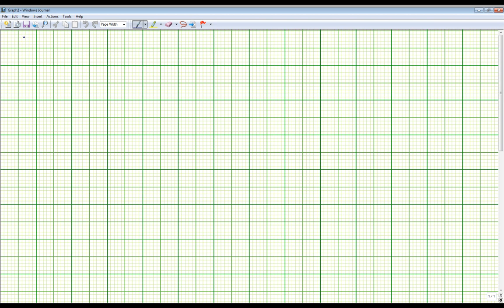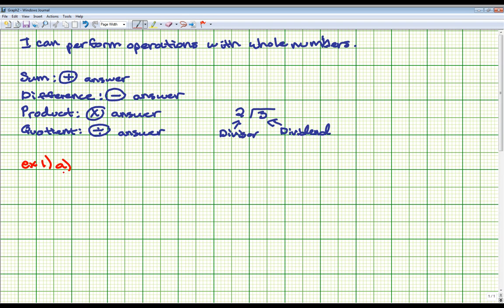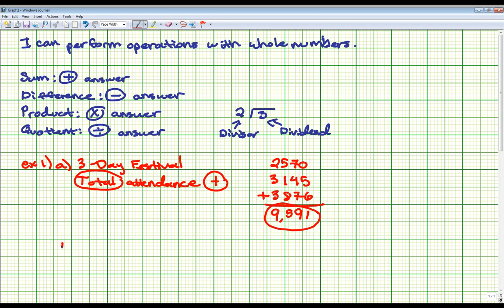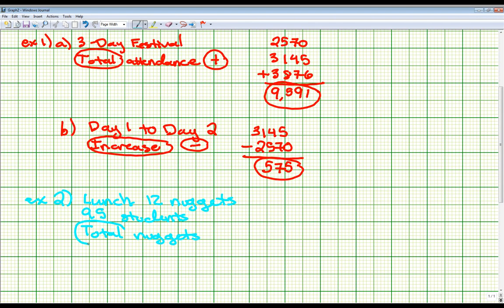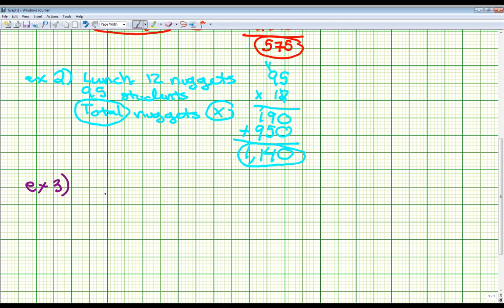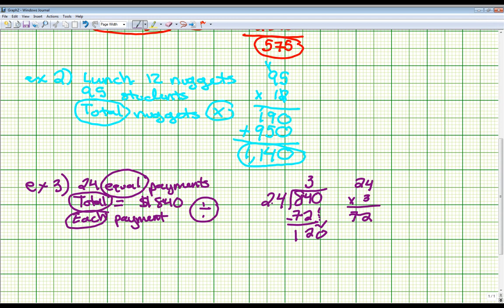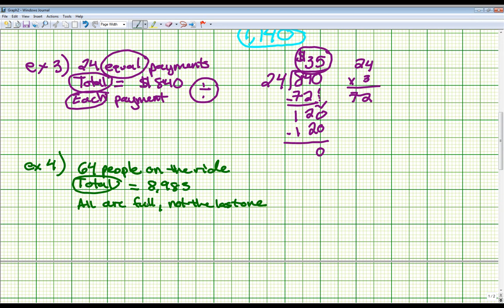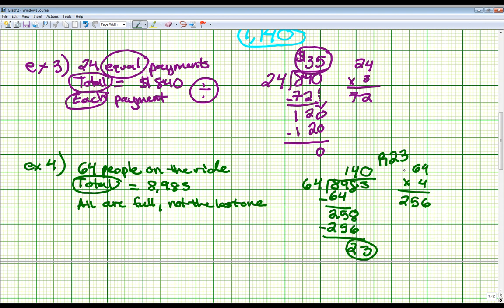Chapter 1 Lesson 1 Whole Number Operations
Big Ideas 6th Grade Math Curriculum
Chapter 1 Lesson 1
Whole Number Operations